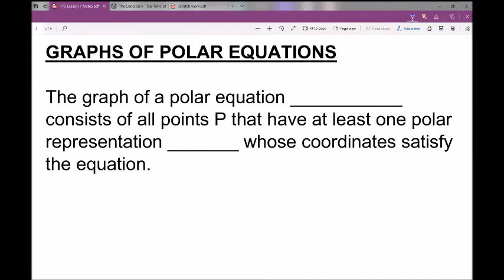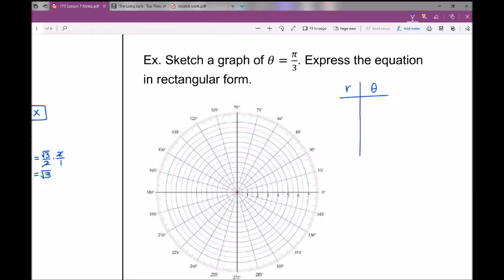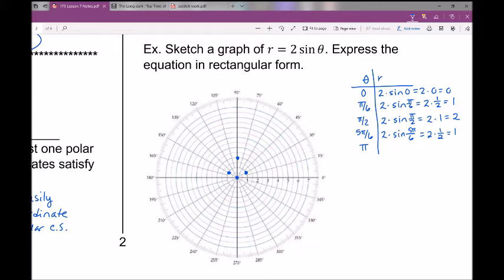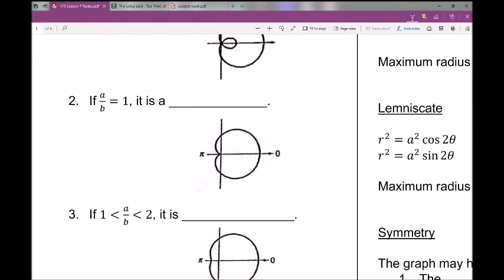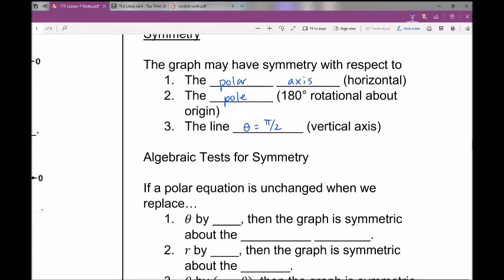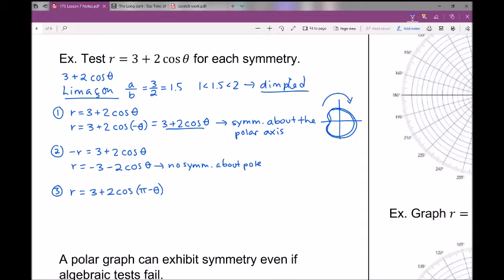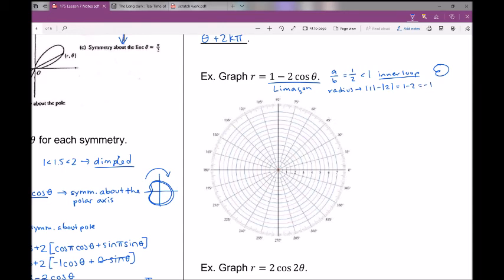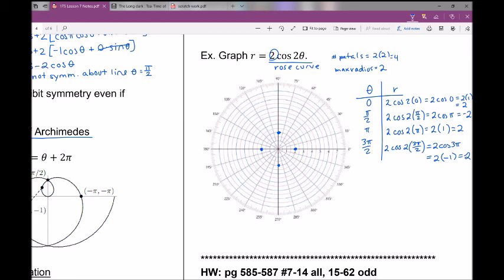Lesson 7 Lecture - Part 2 of 3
Polar Graphing